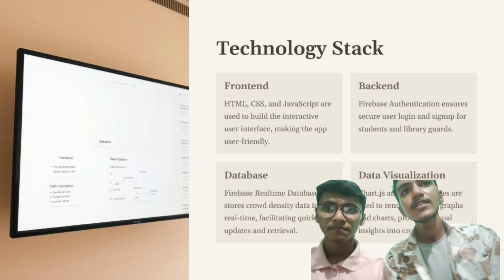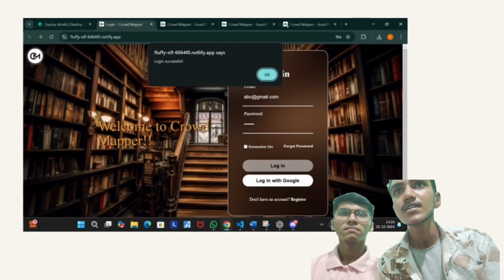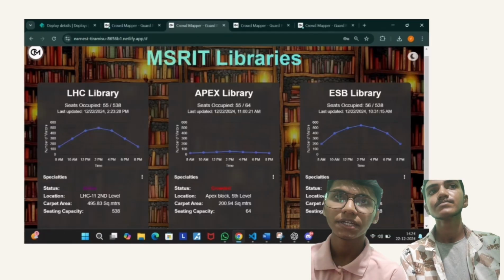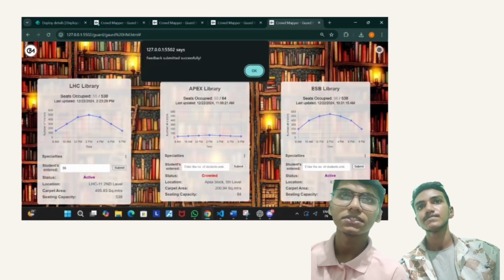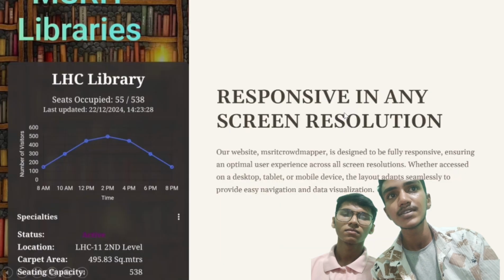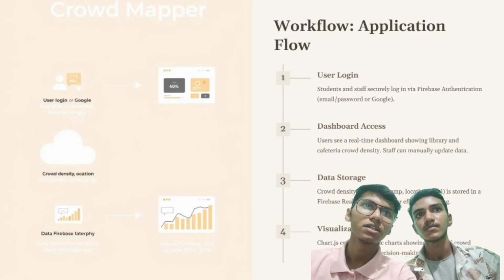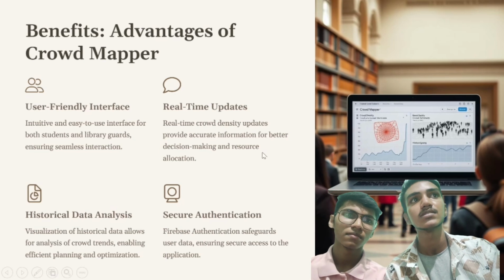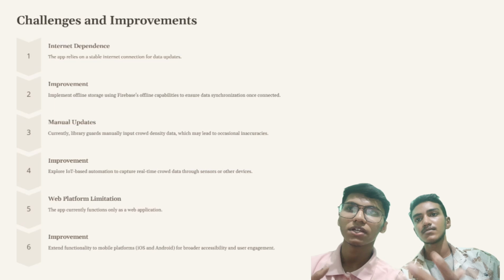TEAM:HACK WIZARDS HACKATHON PRESENTATION VIDEO 2024